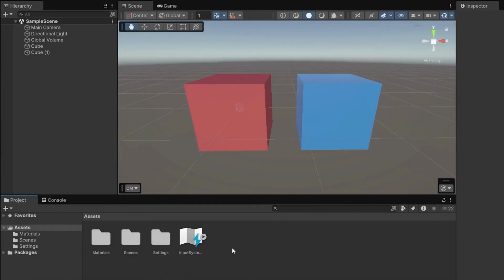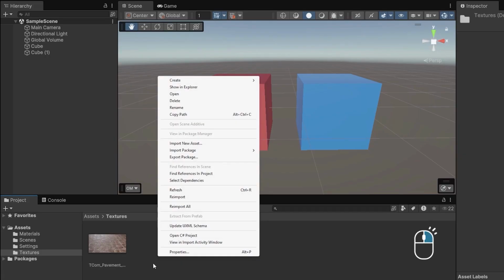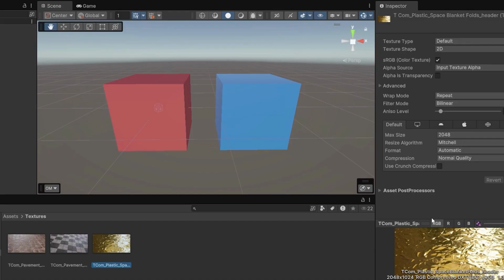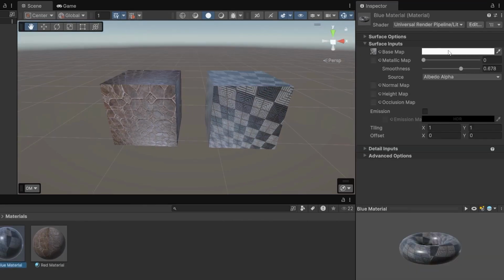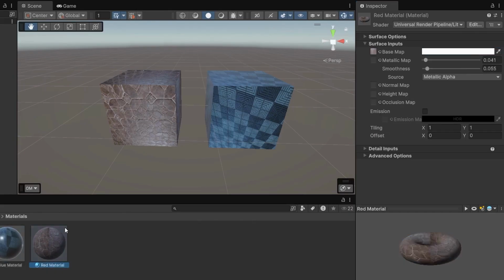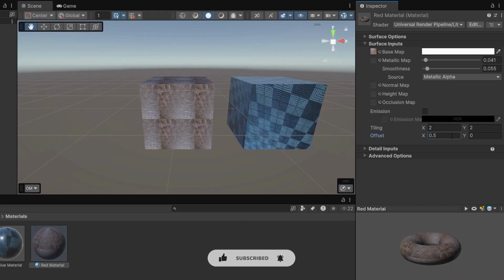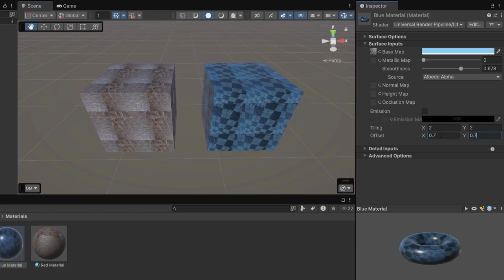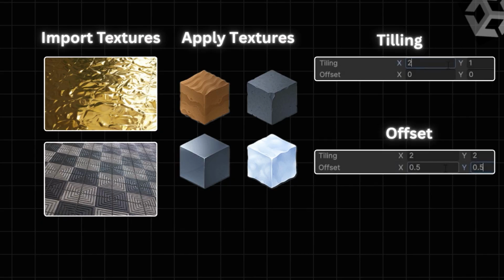From Flat to FABULOUS: The EASIEST Way to Add Textures in Unity 6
Tired of flat, boring colors in your Unity games? Want to make your worlds feel real? In this video, we'll unlock the power of textures in Unity 6.0! Learn step-by-step how to import images and wrap them onto your 3D objects to create incredible surface detail – wood grain, metal rust, fabric weaves, and more are just a few clicks away!

Welcome back to Orbstar Studio! Following up on our materials tutorial, we're now diving into the exciting world of textures in Unity 6.0. Textures are essential for adding realistic and intricate surface detail to your game objects, making them look and feel much more immersive.

In this beginner-friendly tutorial, you'll learn:

➡️ What textures are and how they dramatically improve visual quality.
➡️ The simple drag-and-drop method (and alternative) for importing textures into your Unity project.
➡️ How to apply imported textures to the 'Base Map' slot of your materials.
➡️ Understanding and using 'Tiling' to repeat textures seamlessly.
➡️ Utilizing 'Offset' to precisely position textures on your objects.
➡️ Best practices for organizing your textures in the 'Project' window.
➡️ Whether you're aiming for gritty realism or stylized detail, mastering basic textures is a crucial skill for any aspiring game developer. Follow along, experiment, and watch your Unity 6.0 creations come to life!

Don't forget to like this video if it helps you level up your Unity skills, subscribe to Orbstar Studio for more in-depth Unity 6.0 tutorials, and share your textured creations in the comments below! We love to see what you're working on.

Timestamps:

00:00 Intro
00:35 What are textures?
01:05 Importing Textures
01:59 Applying Textures
02:40 Tilling Property
03:11 Offset Property
03:59 Wrap-Up